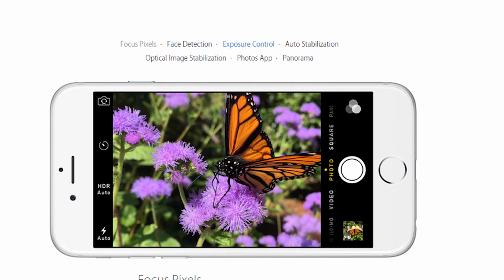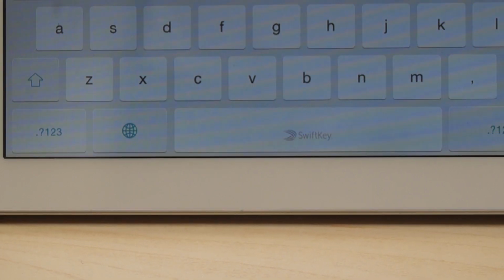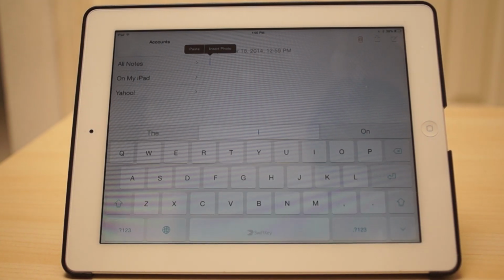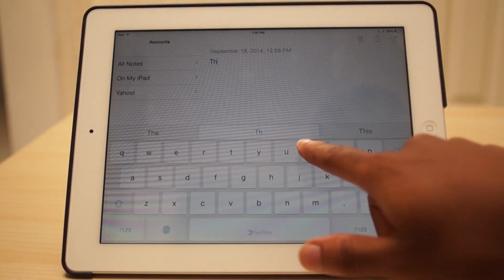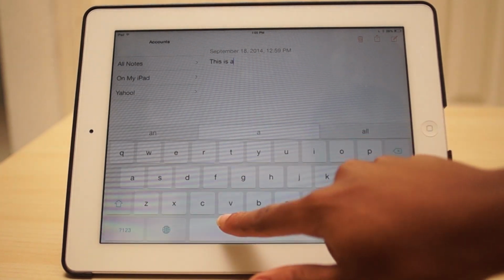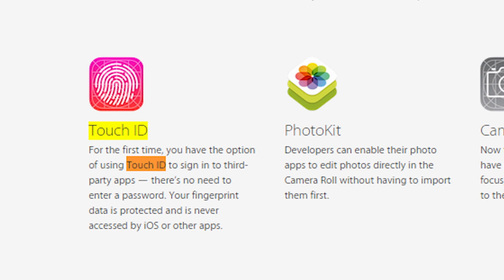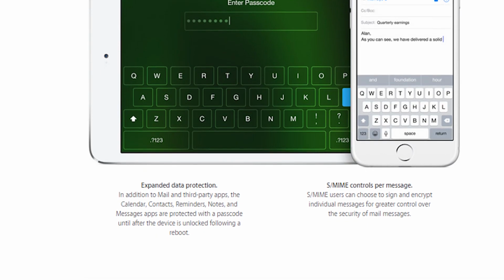Best Features of IOS 8